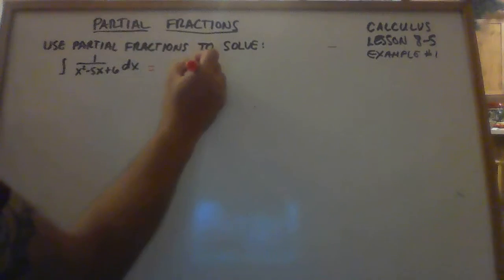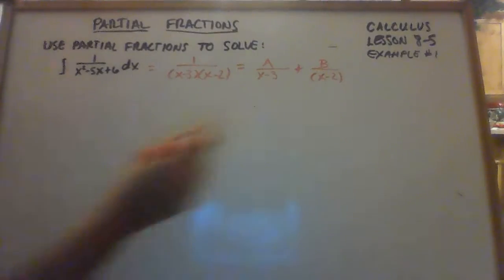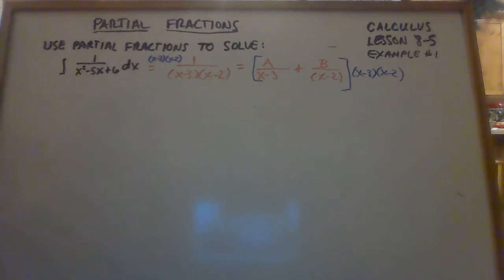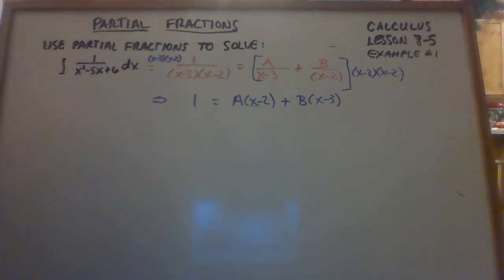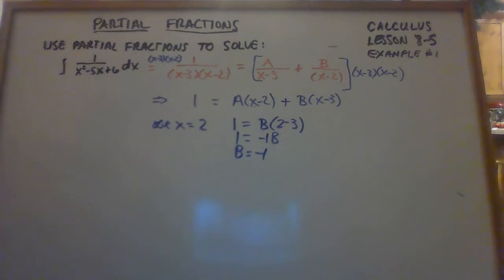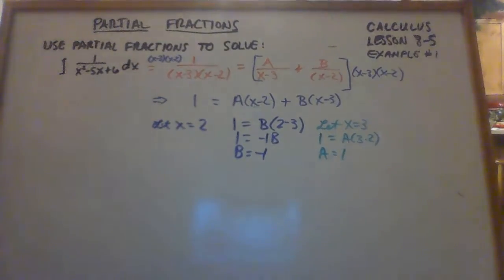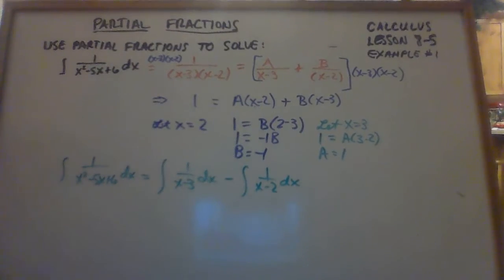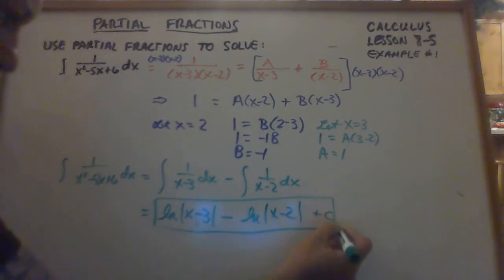Calculus Lesson 8-5 Example #1